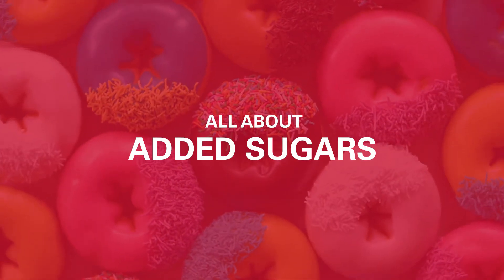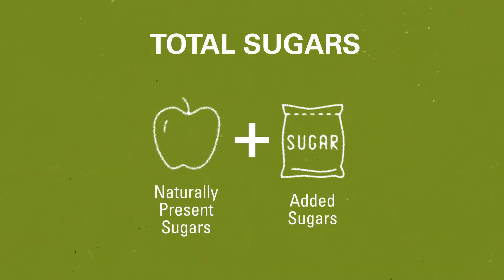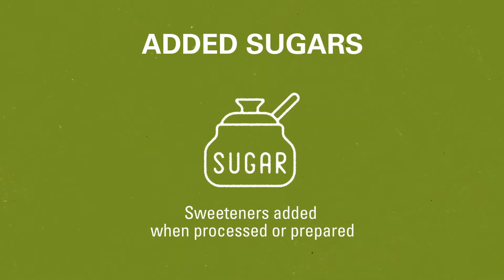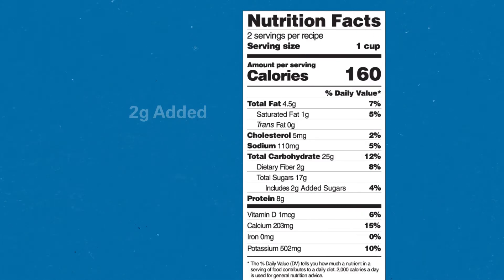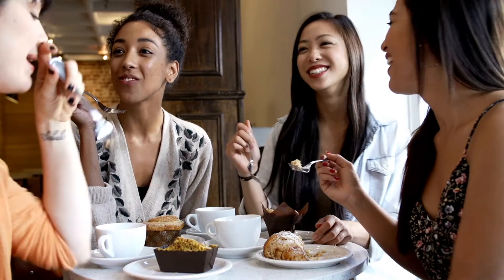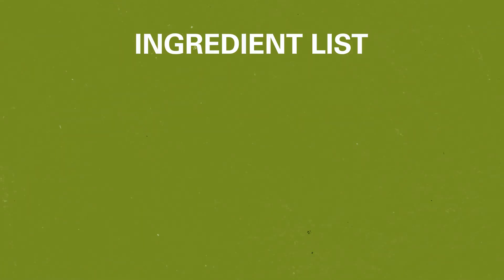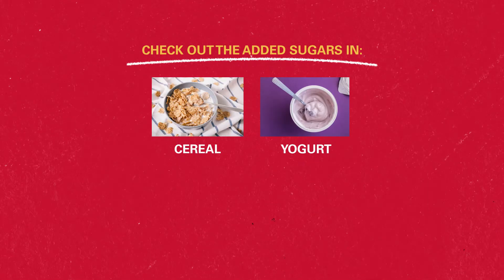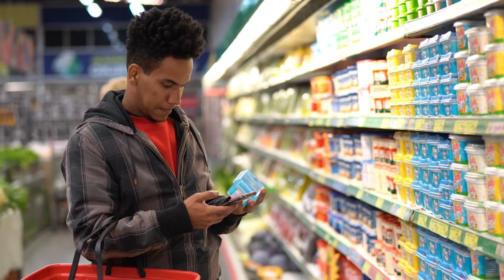Added Sugar on the Food Label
Learn about added sugars and using the information on the food label to support your nutrition needs.
This institution is an equal opportunity provider. For the full non-discrimination statement or accommodation inquiries, go